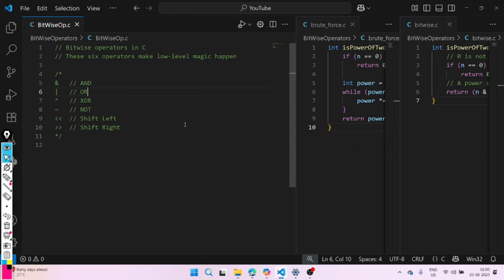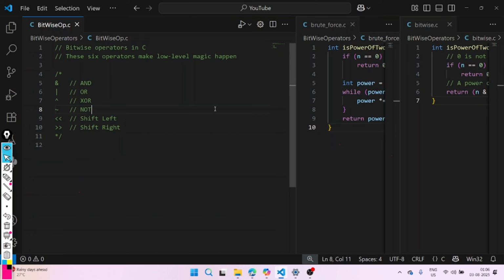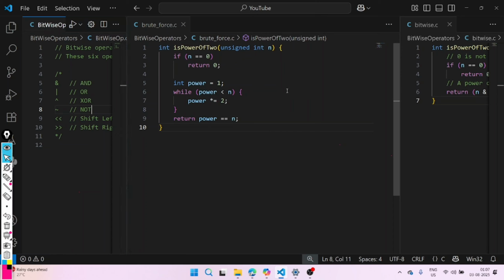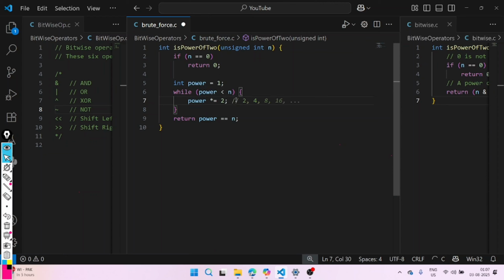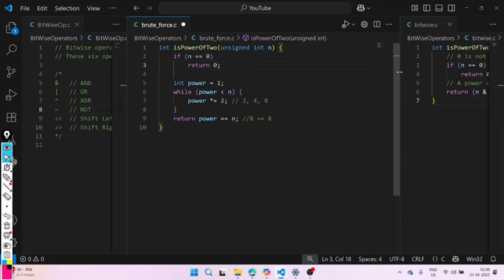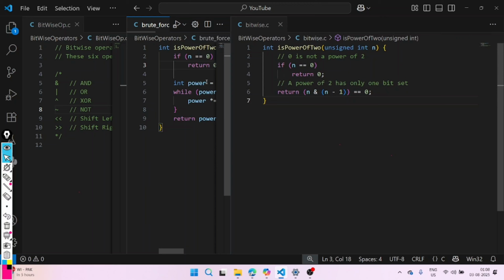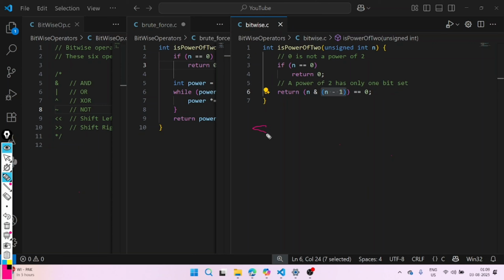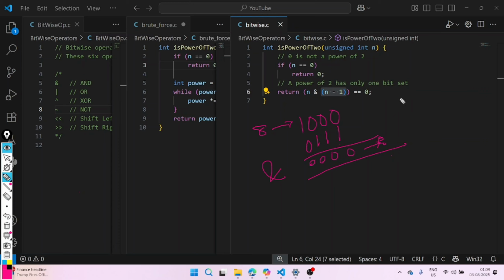Bit Masking | Bit manipulation | Bitwise Operators in C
Master these - your secret weapon in coding interviews | Bitwise Operators in C

Unlock the full power of bitwise operators in C! 💡 Whether you're prepping for coding interviews or leveling up your low-level programming skills, this video breaks down the essential operators with real-world examples and slick visuals.

👉 Learn how to:
- Use AND, OR, XOR, and NOT efficiently
- Perform fast bit shifting
- Solve interview questions with bit hacks
- Optimize your code like a systems pro